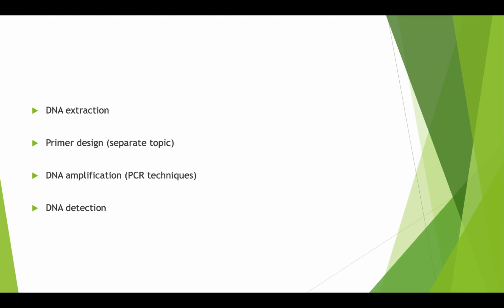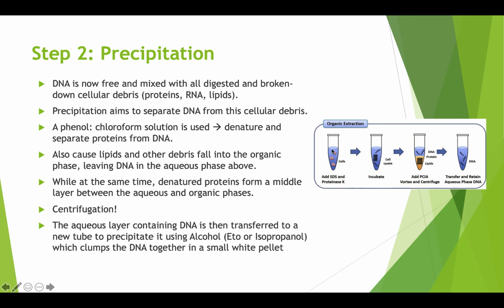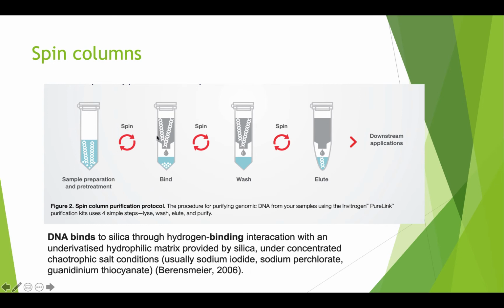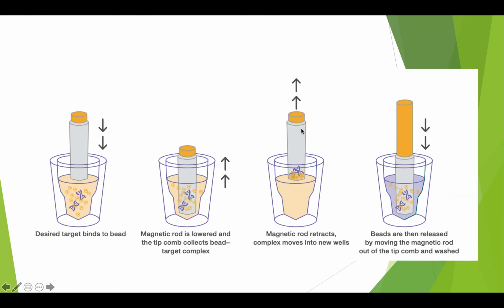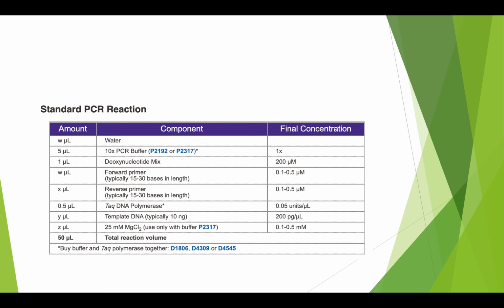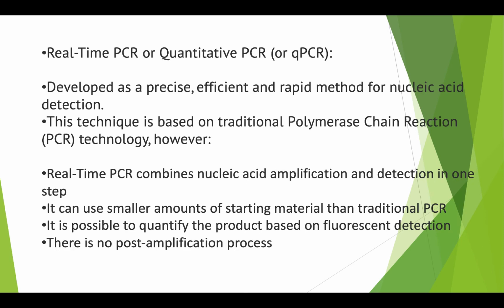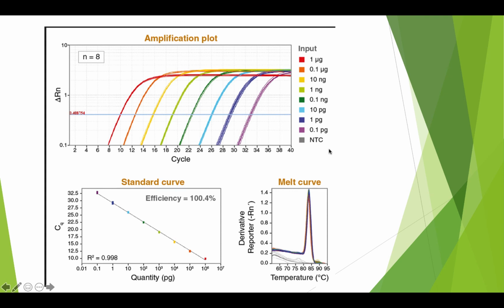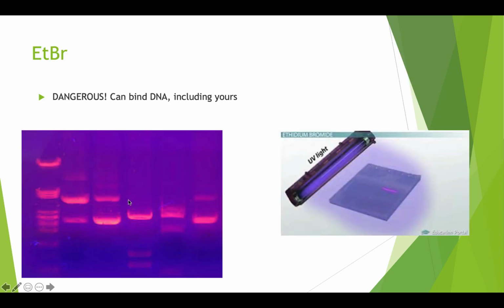MolecBio6 DNA purification and detection